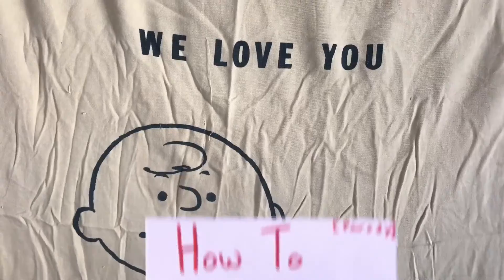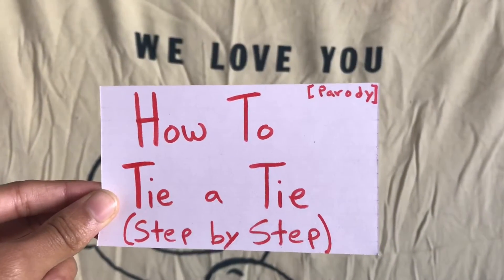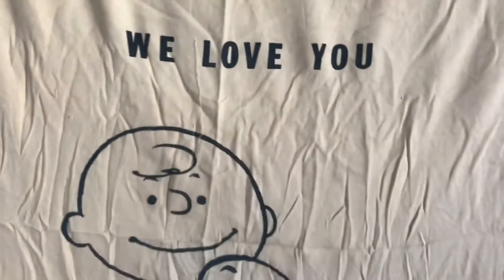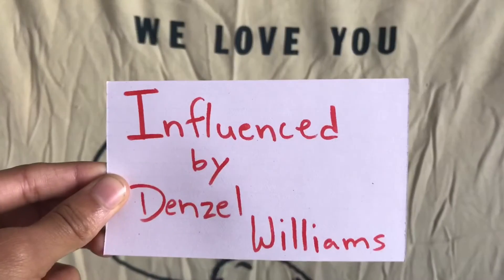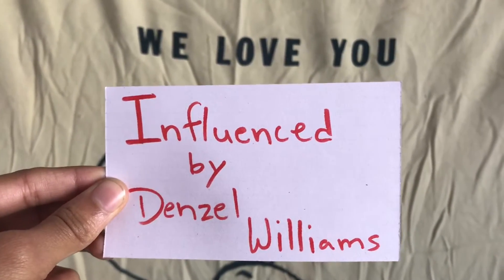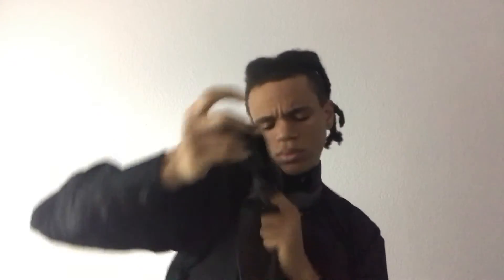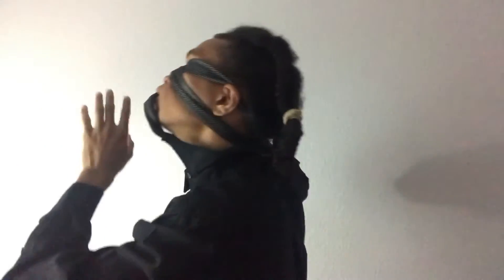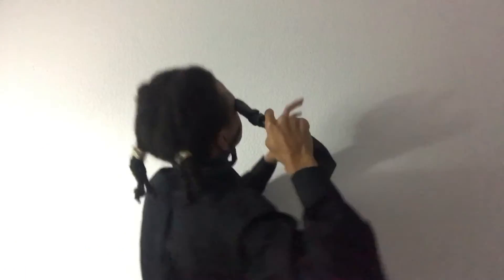How to Tie a Tie (STEP by STEP)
This is the right way on How to Tie a Tie! Watch all of it because it’s funny and because I told you to.